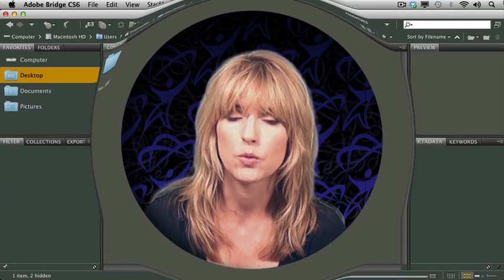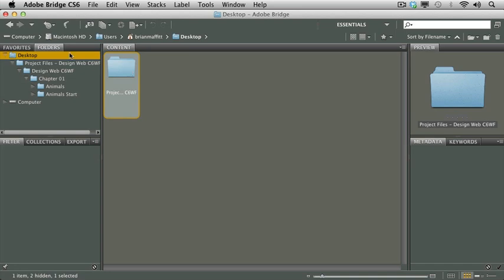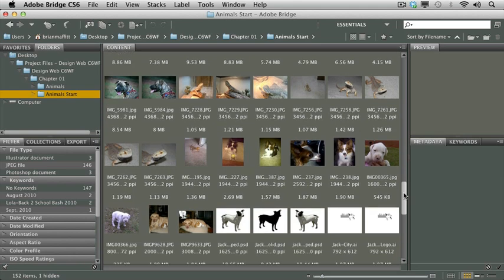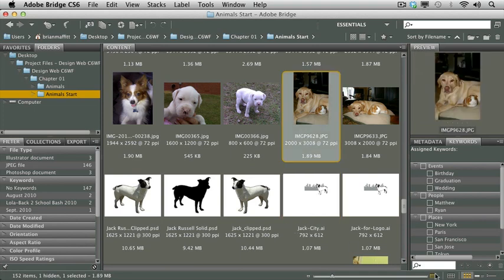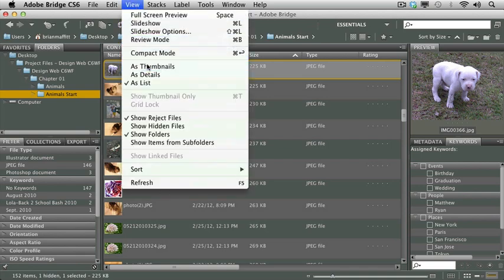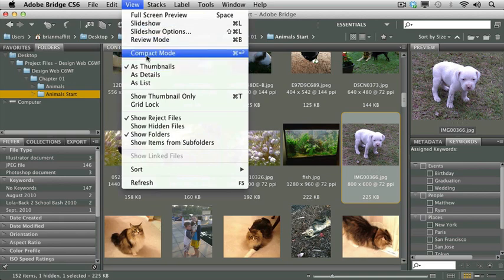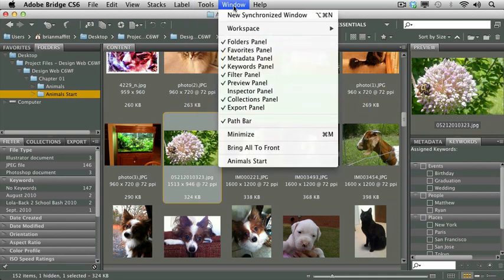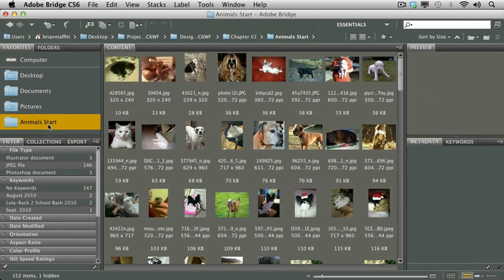Adobe CS6 Design Web Workflow 2012 Organizing Assets in Adobe Bridge 02 Exploring the Bridge Inter